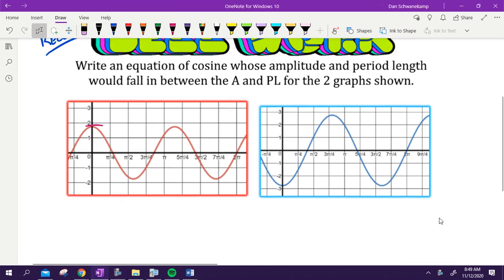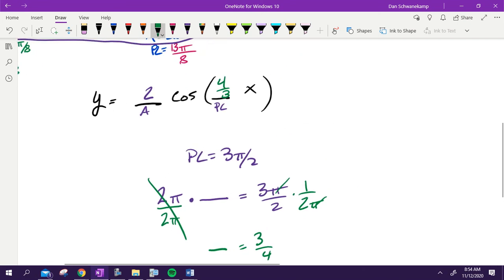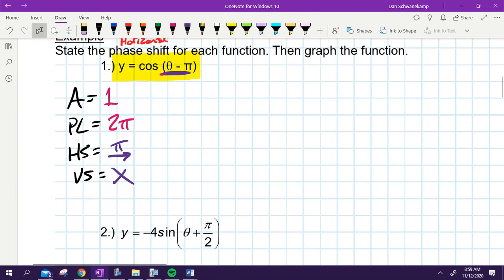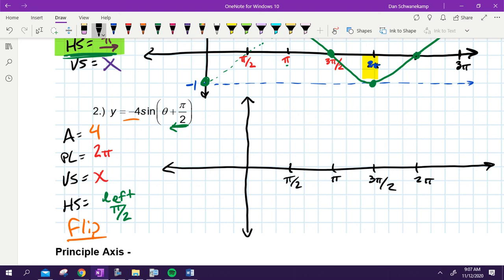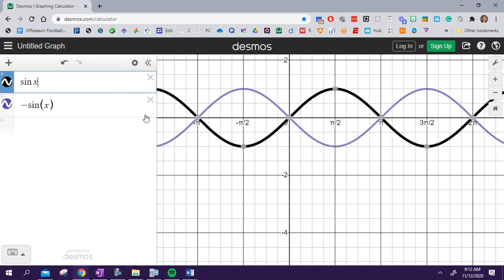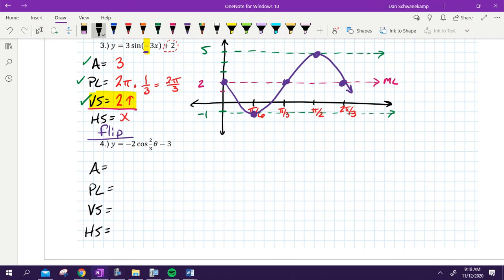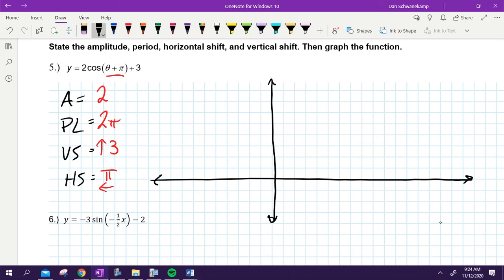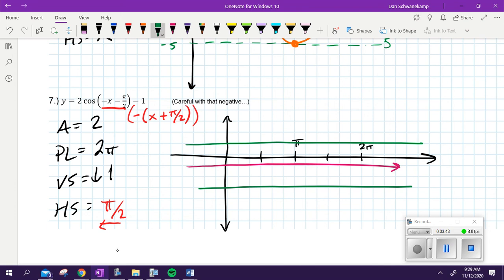Graphing Sine and Cosine Day 2, Translations